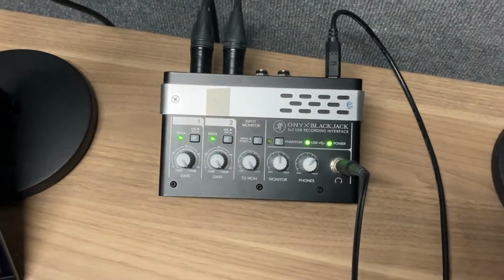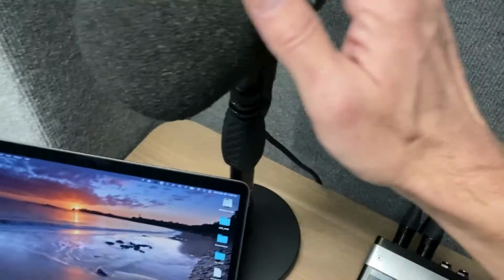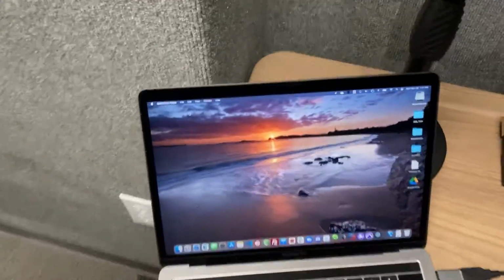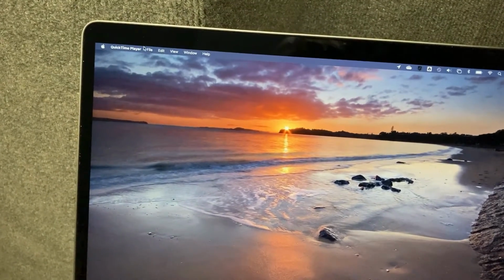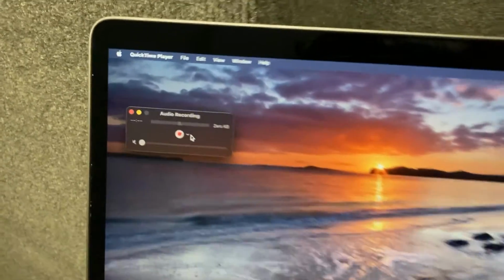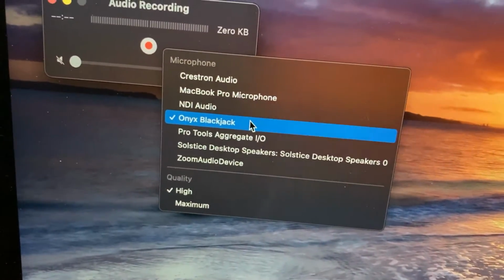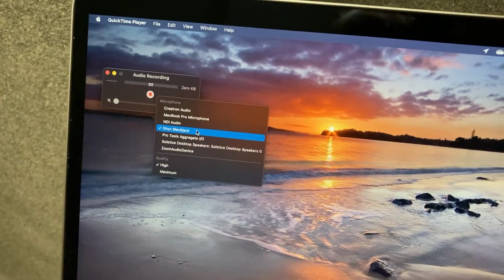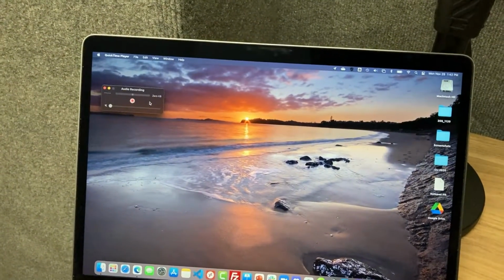Zinczenko New Media Center - Audio Booth Recording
How to use the microphones in the Zinczenko New Media Center's audio booth in Reeves Library lower level.
Step 1: Bring your own MacBook
Step 2: Watch this video!